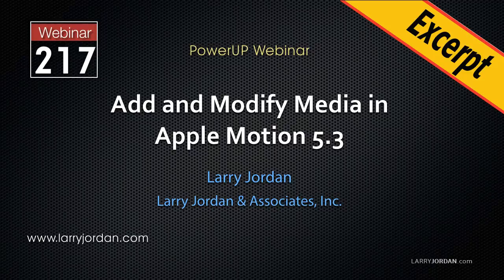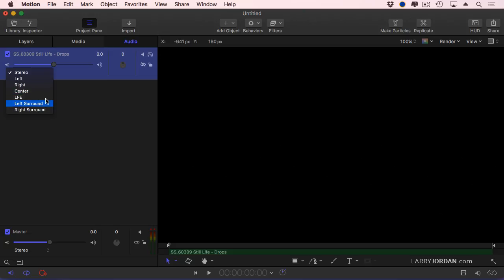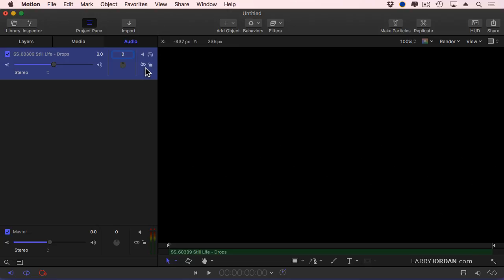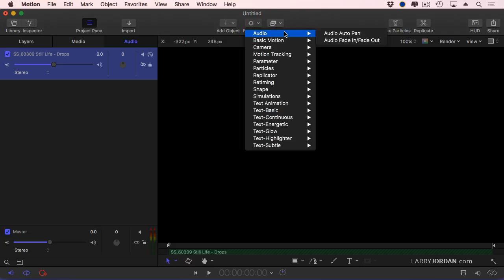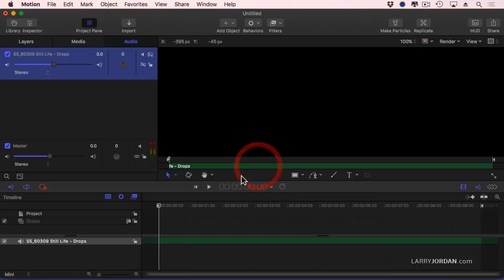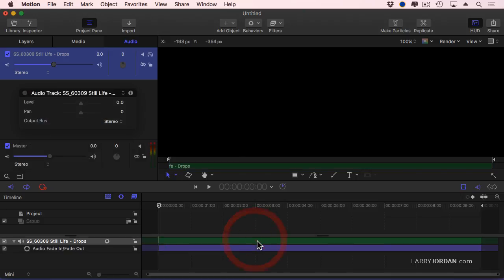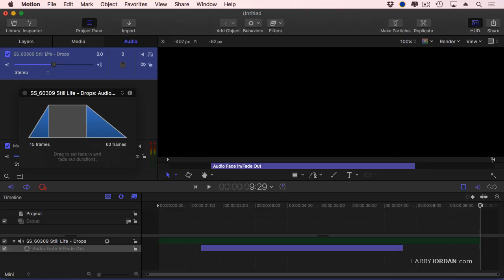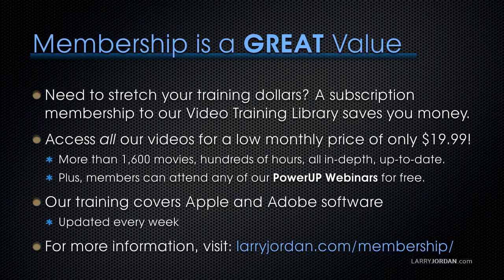How To Work With Audio In Apple Motion 5.3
In this tutorial, Larry Jordan shows you how to work with audio in Apple Motion 5.3. This is an excerpt from a recent Larry's PowerUP Webinar, "How To Add And Modify Media In Apple Motion 5.3"

Want to see more from this great webinar?

Become a member today and access it, along with all of Larry's training, at your convenience Also, if you're not a member, you can find it for sale in our great Online Store